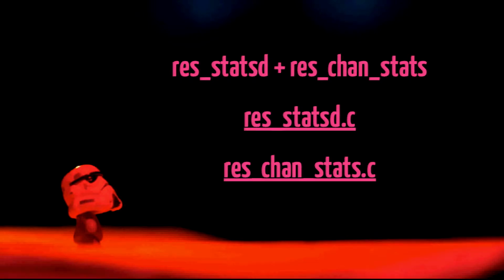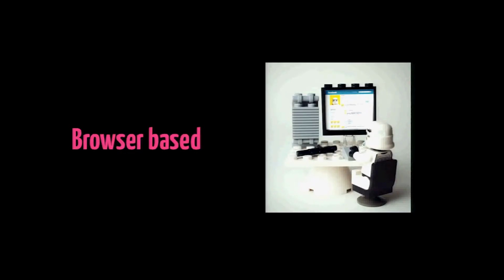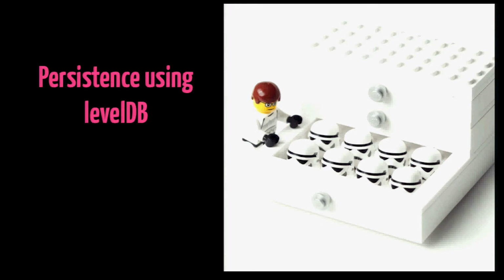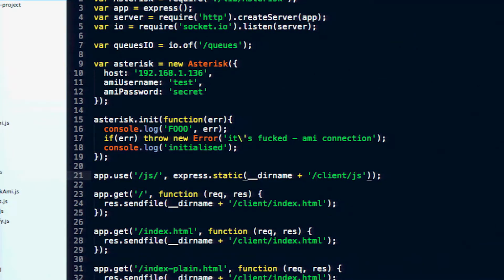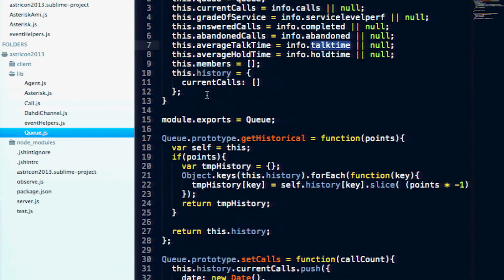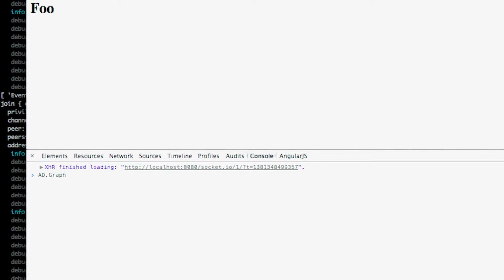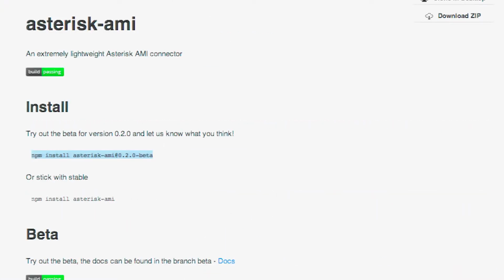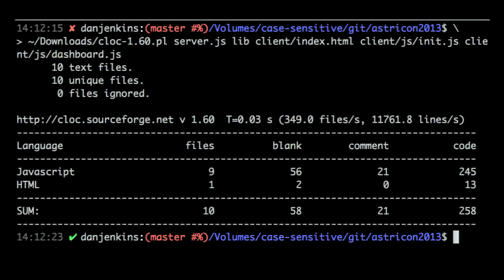Bringing Real time VoIP Metrics to 2013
Trying to bring wallboards and dashboards up to today's standards can be tough, finding the right tools and technologies can be difficult and when you try to find something that's customizable and lets you see deep into Asterisk's statistics; the available options let you down. We're about to change all of that, expanding on HTML5 and Node.js to create a fully scalable, web orientated view into Asterisk - changing the future of real time telephony metric reporting forever.
Dan Jenkins, Holiday Engineer, Holiday Extras